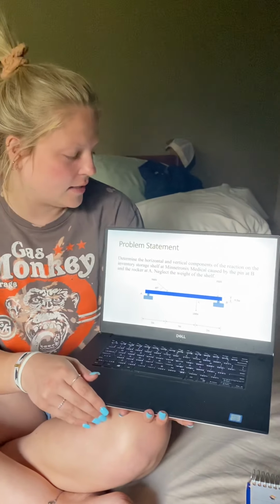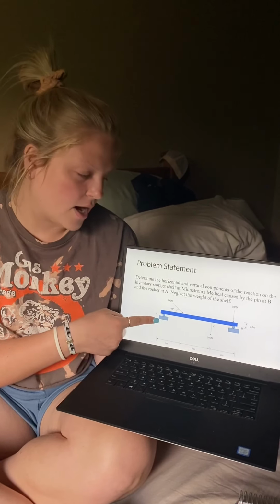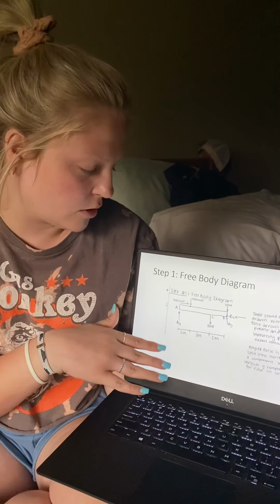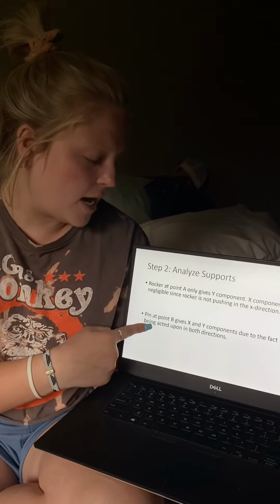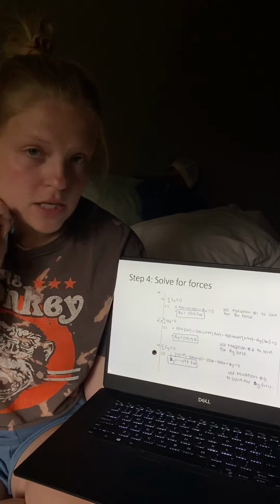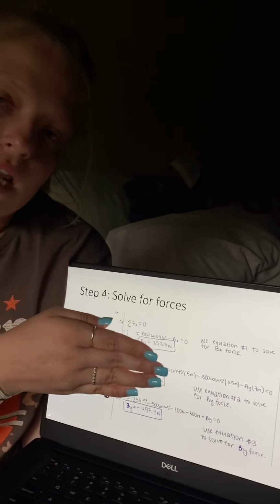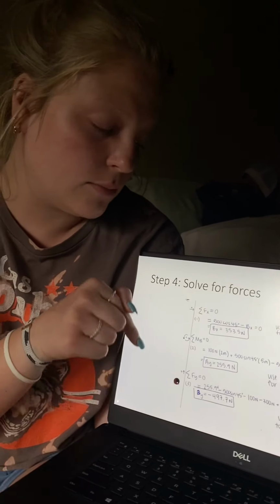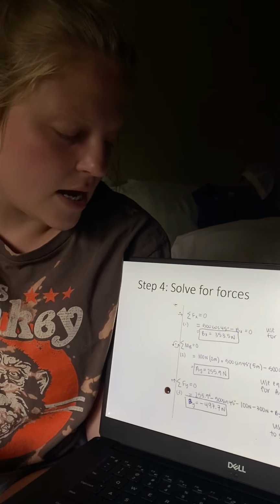ENGR 1080 Project